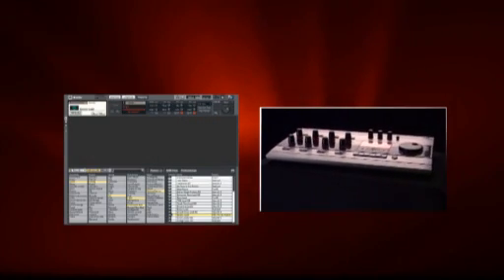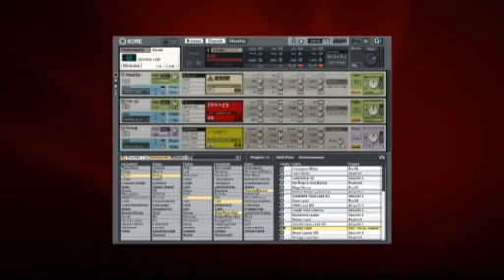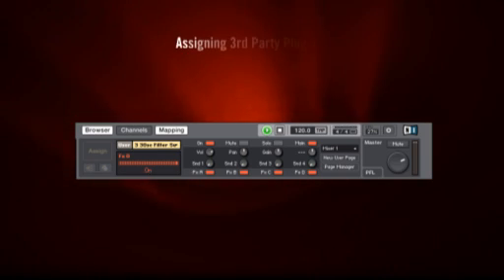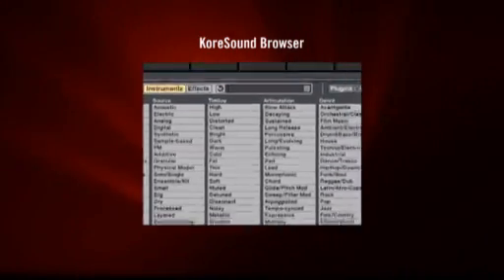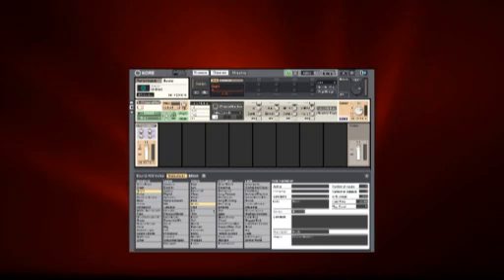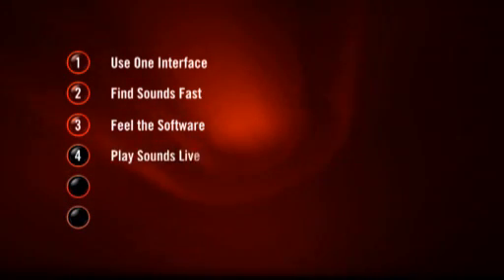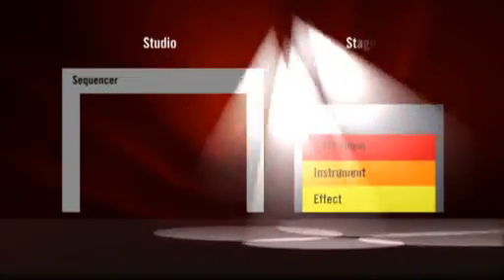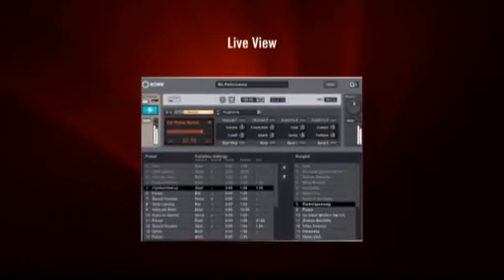NI Kore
For all the kids that think dubstep is a new thing.

Native Instruments product promo for the music software "Kore".
Received Thursday, ‎April ‎20, ‎2006, ‏‎4:26:42 PM